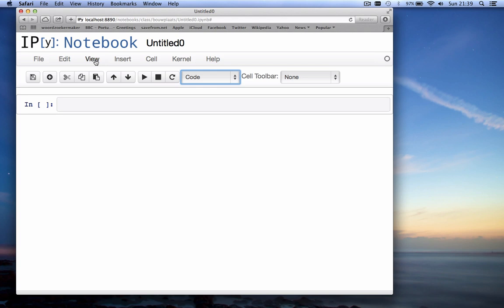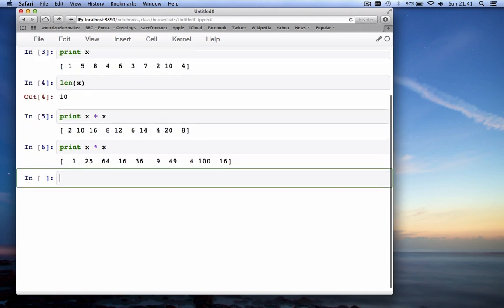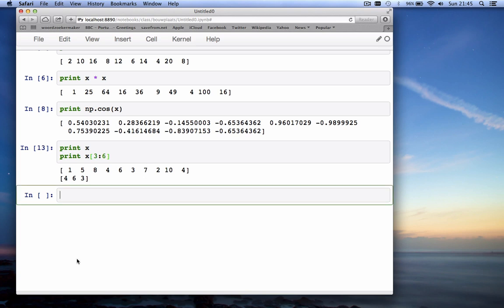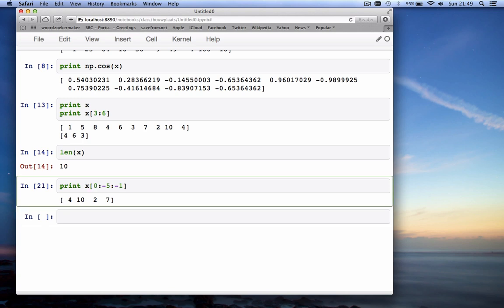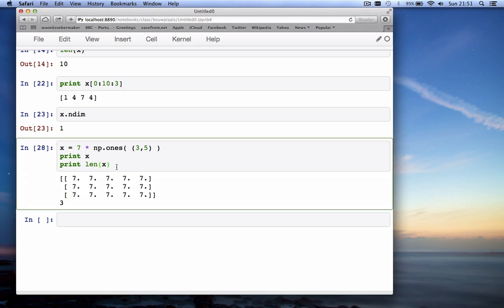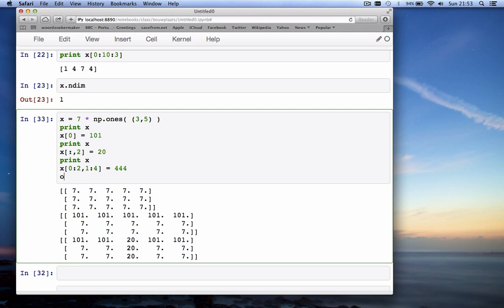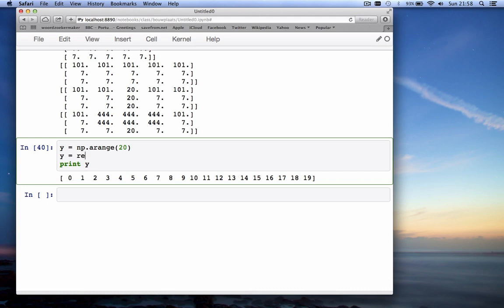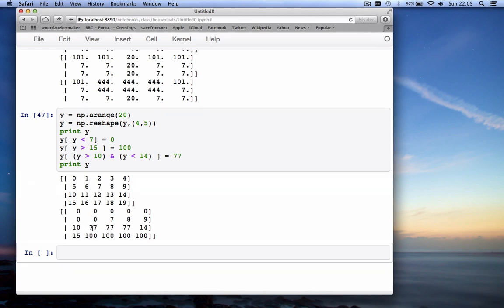notebook2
Supporting Video of Notebook 2, Exploratory Computing With Python